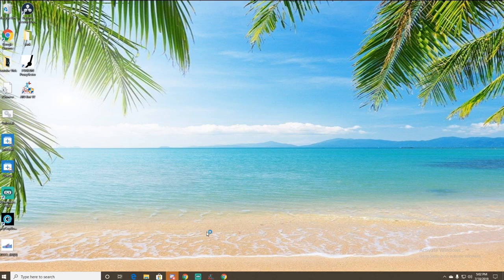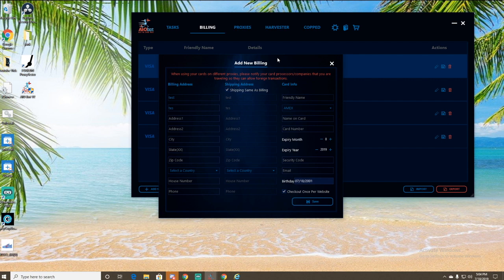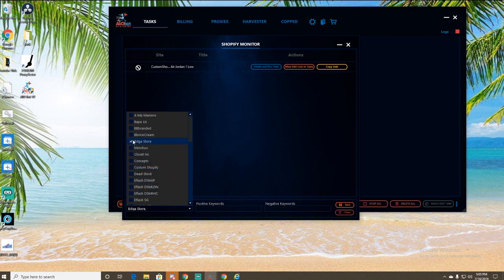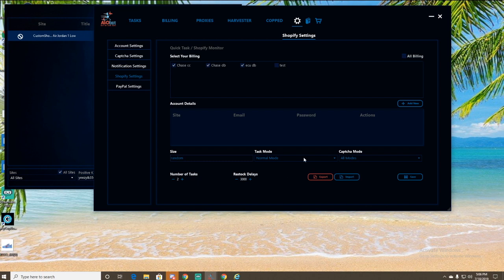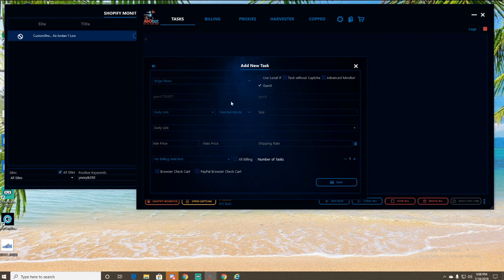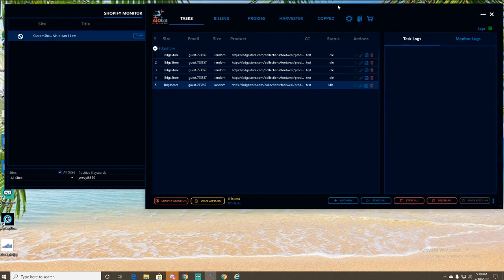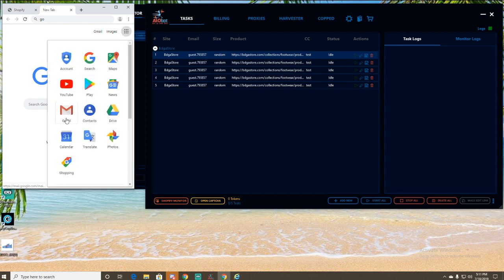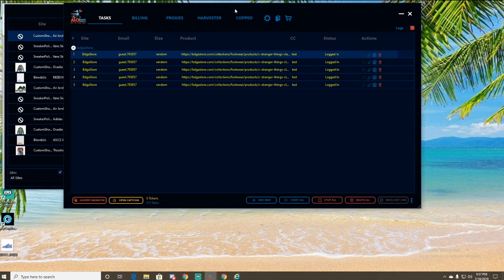ANB AIO v2 Tutorial & Set Up Guide!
Set up guide for ANB AIO v2. Let me know any other videos you guys would like to see in the comments!!